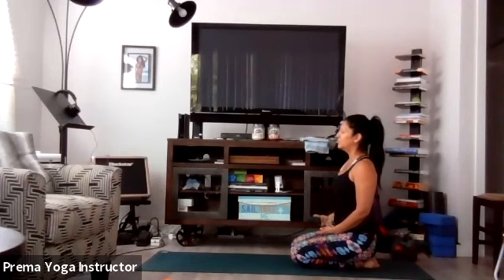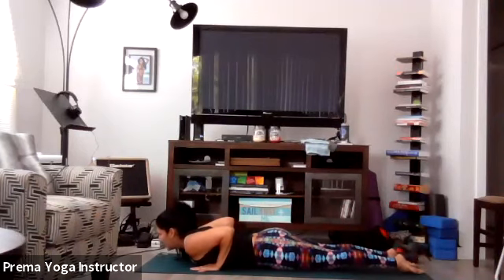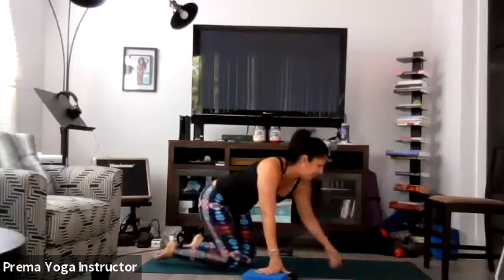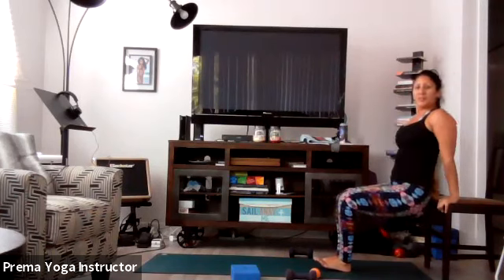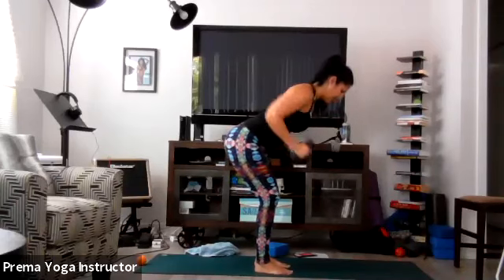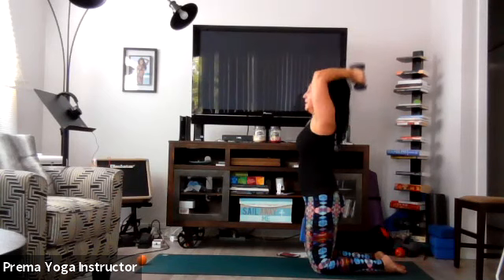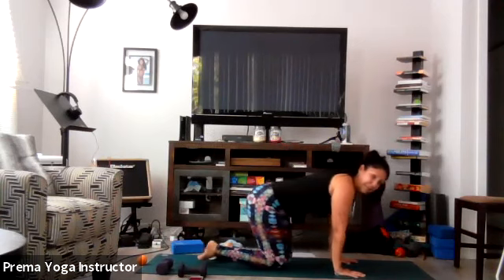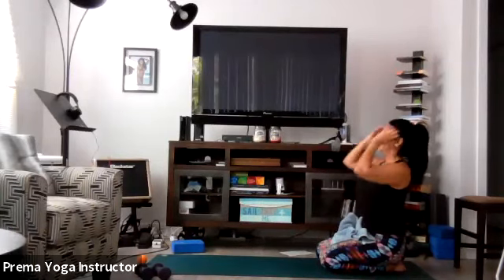Fit n Flow Yoga with Jeanette Ortega 6/1/20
A fun and active combo of a yoga flow and a workout! You'll get your heart rate up, sweat and feel amazing! Enjoy :)